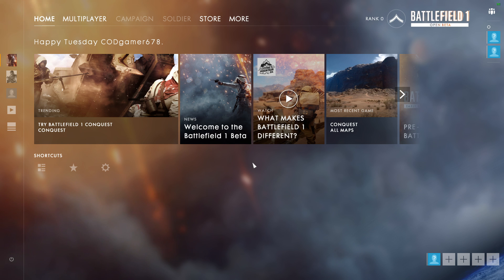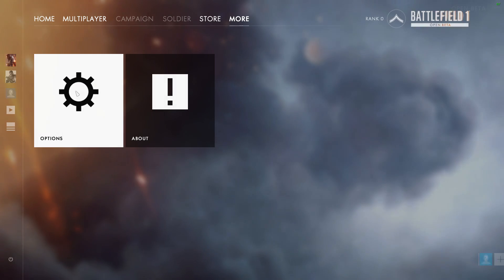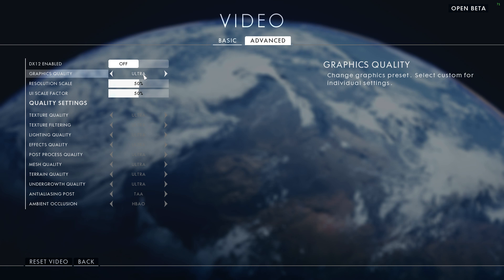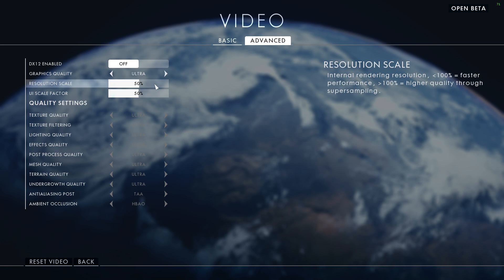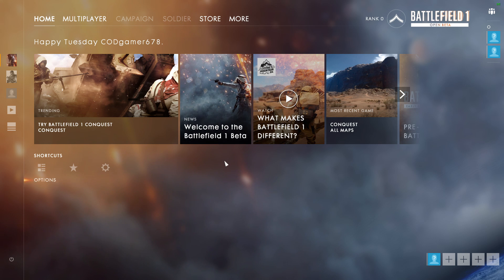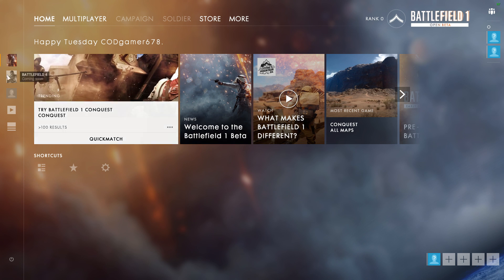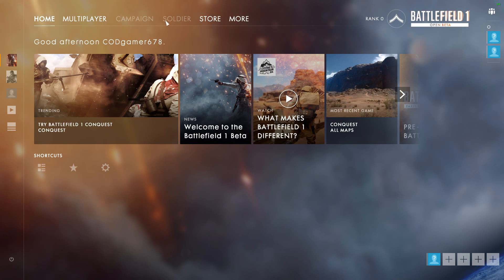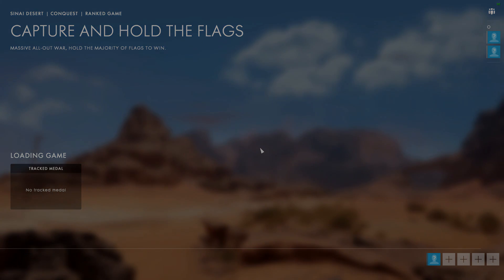It's Finally Here: Battlefield 1 Open Beta!!!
This video is just an introduction to upcoming channel activity for the next weeks or so. I will upload ONLY Battlefield 1 Open Beta footage!
As a battlefield insider I get early access to DICE's upcoming Battlefield 1 Open Beta.
I will upload more videos of Battlefield 1 Open Beta consisting of:
-Gameplay
-Tips And Tricks
-Funny Moments
-Bugs and Glitches
-Features
-Others